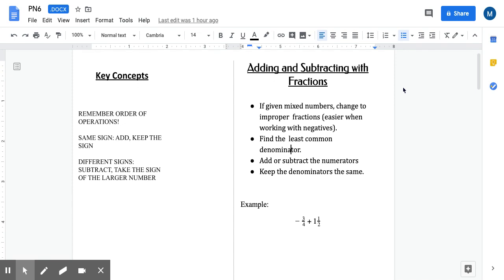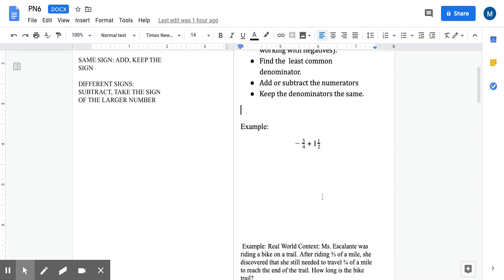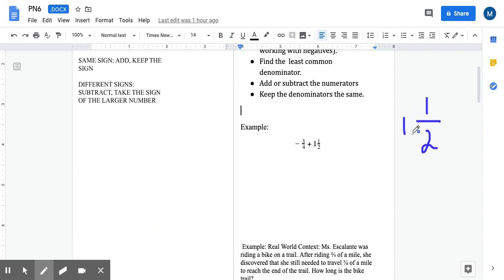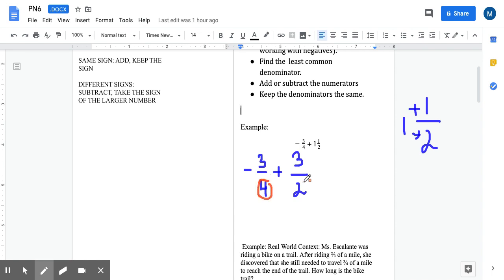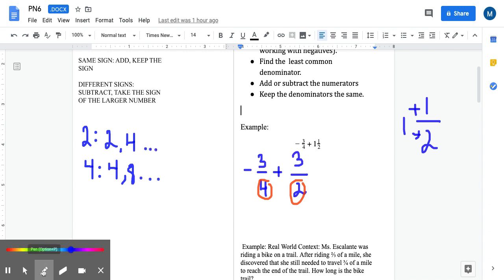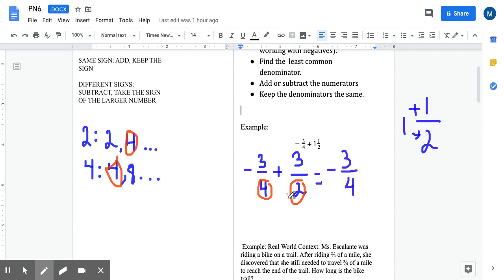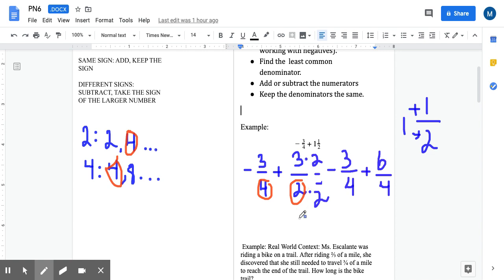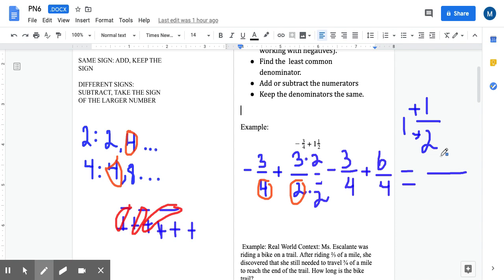7th Adding and Subtracting Fractions